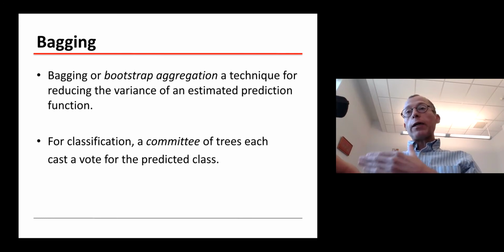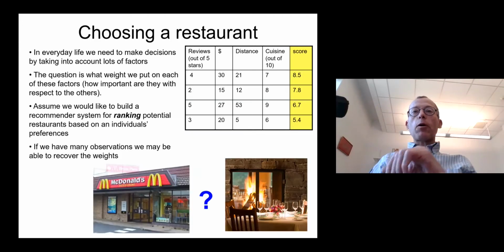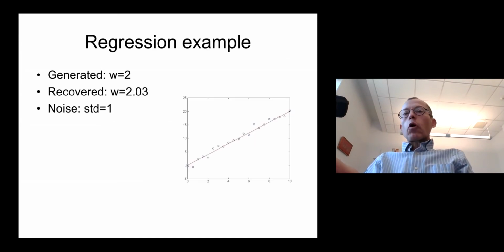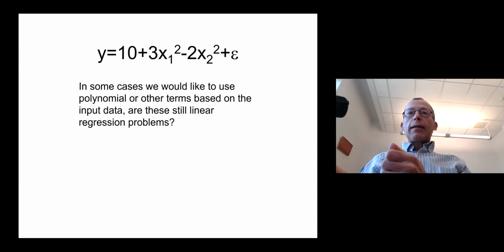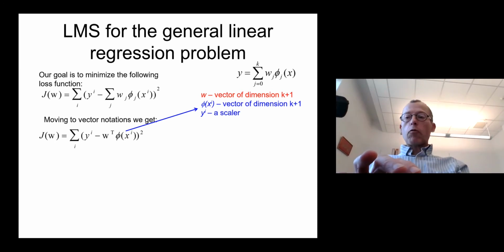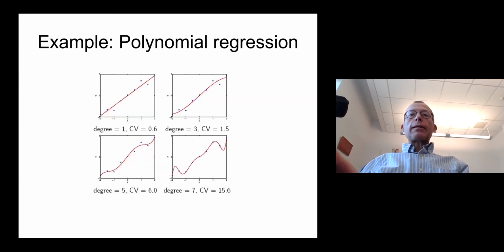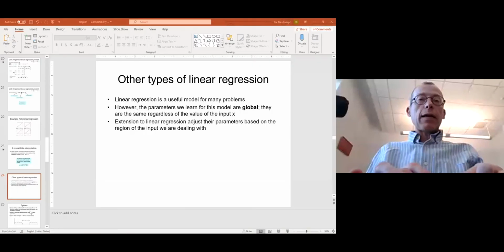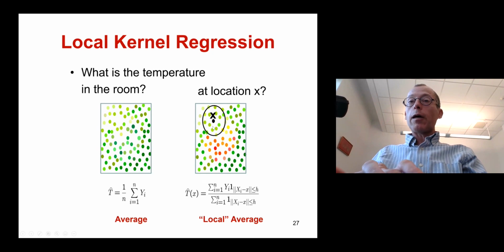10-701 Lecture 6 Ensemble of Trees Bagging and Random Forest